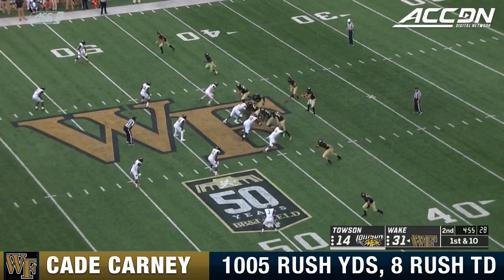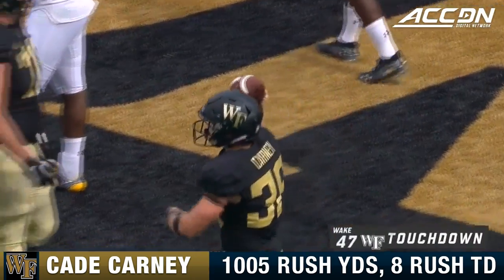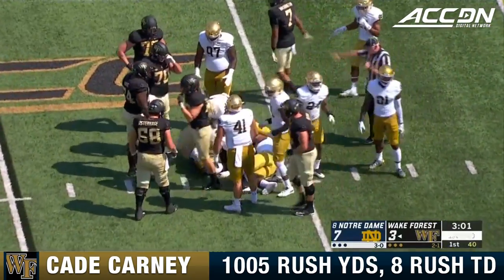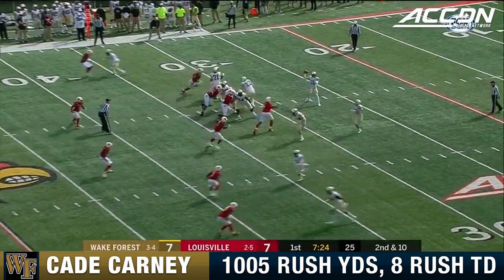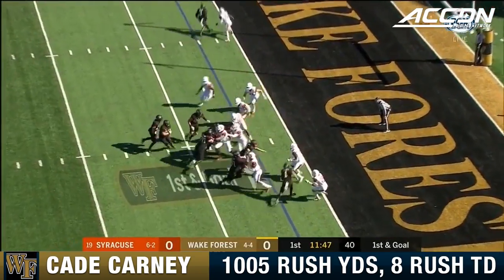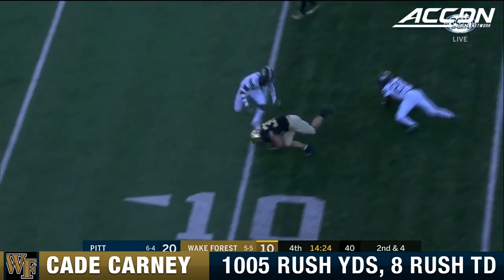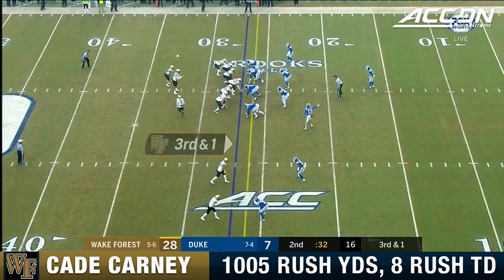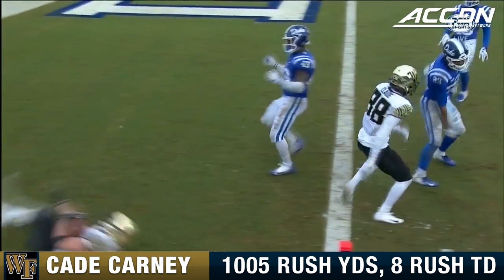Wake Forest RB Cade Carney Top Plays 2018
Wake Forest running back Cade Carney finished the 2018 season with 1005 rushing yards and 8 rushing touchdowns. Here are his top plays from the 2018 season.